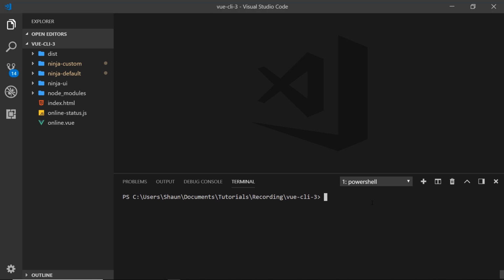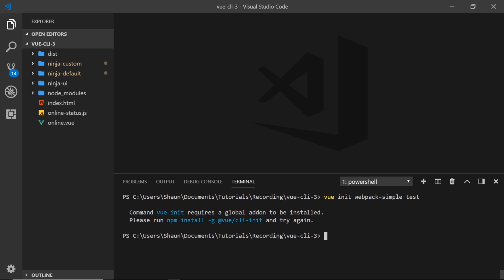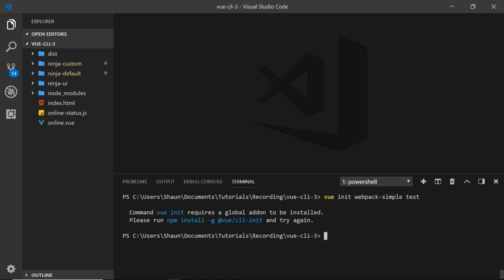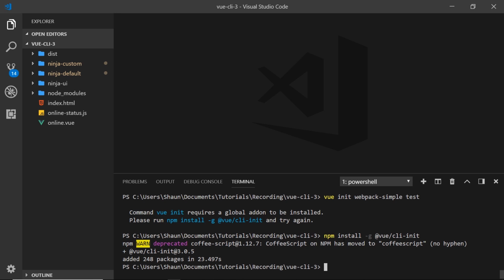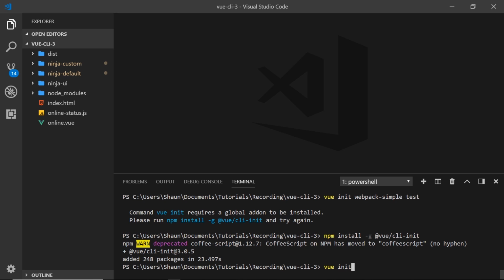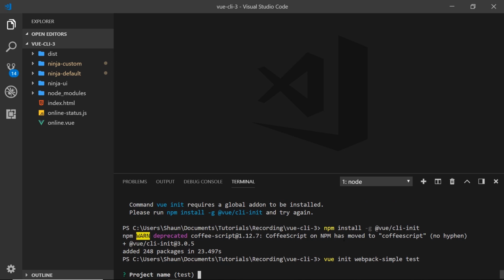Vue CLI3 Tutorial #10 - Using "vue init" with the new CLI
Hey gang, in this Vue CLI tutorial I'll show you how to create Vue projects using the old vue init commadn when using the new Vue CLI version (3).